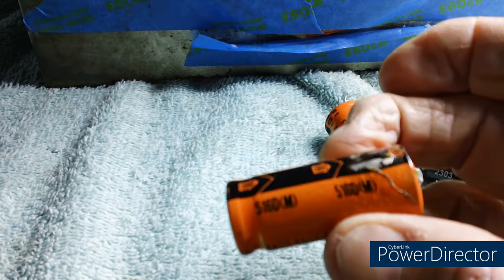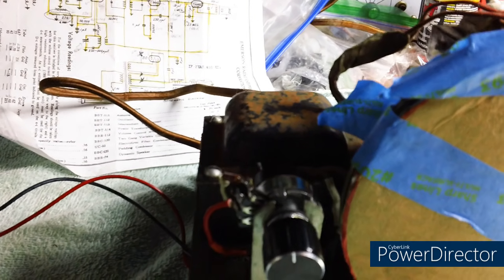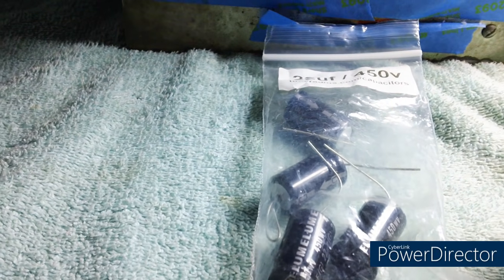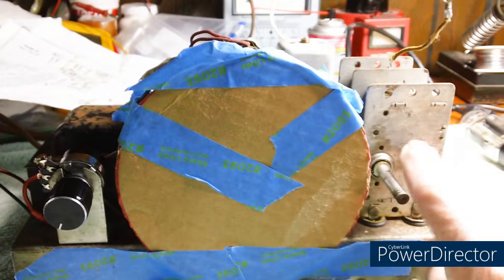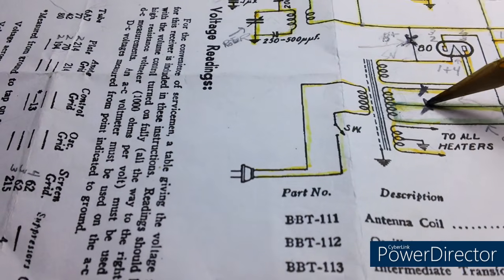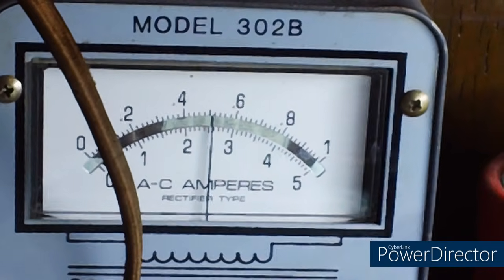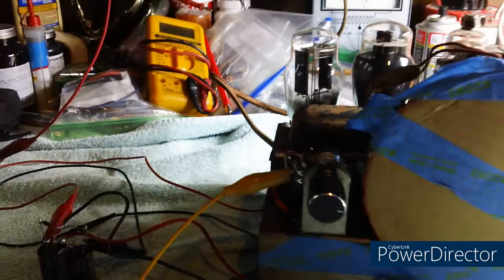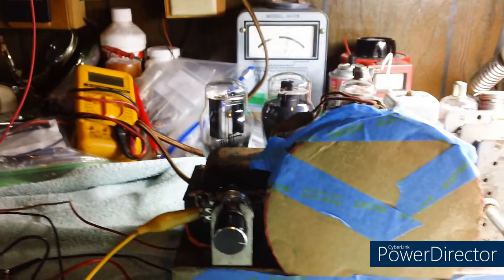Pre-1934 Emerson Model 23 repair. Part #9. Fire in the hole.